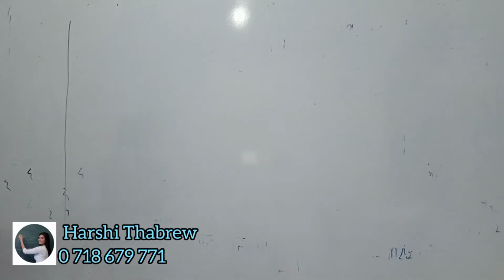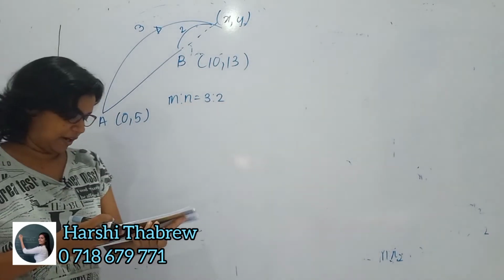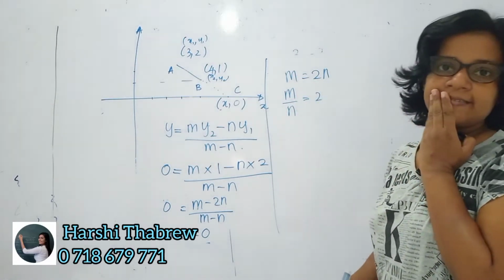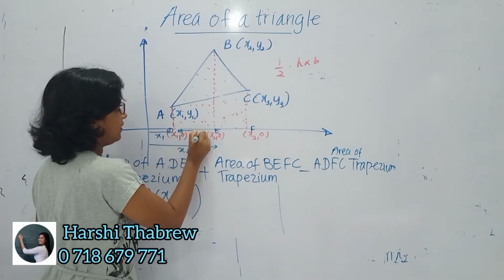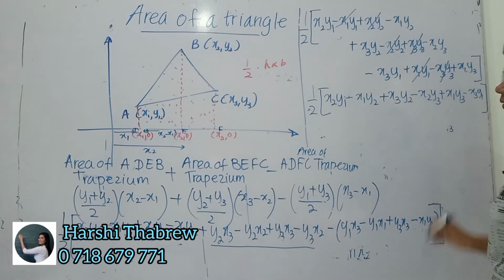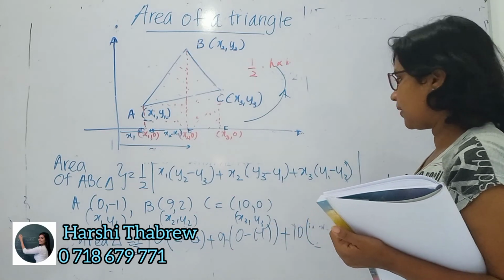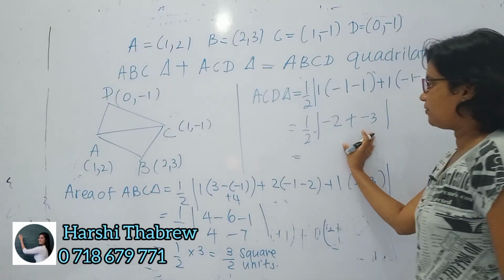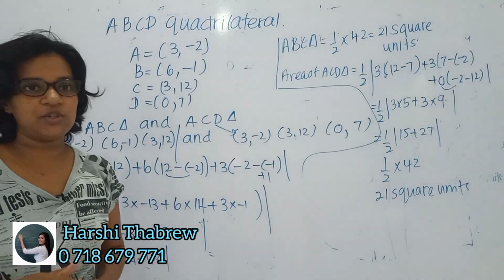Straight line - සරල රේඛාව ..Basics Part 2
Straight line - External division and Area of a triangle